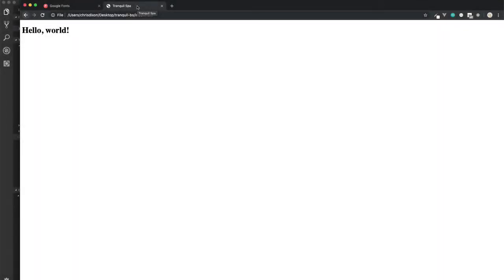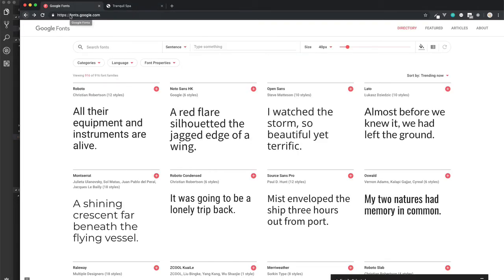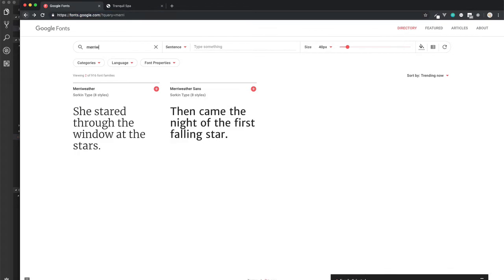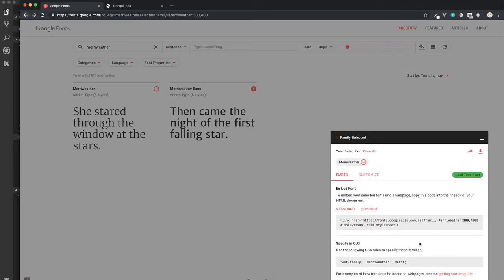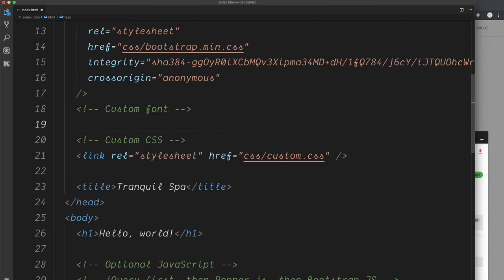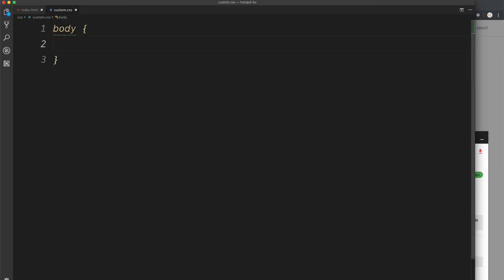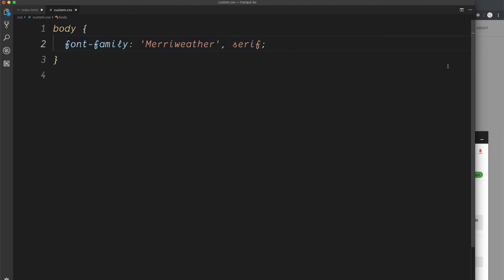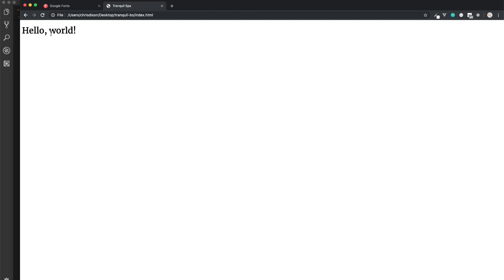How to add custom Google fonts WordPress 5 Theme Development Academy with Bootstrap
Free Education for all -Adding custom fonts for wordpress theme with bootsrap 4 part 4